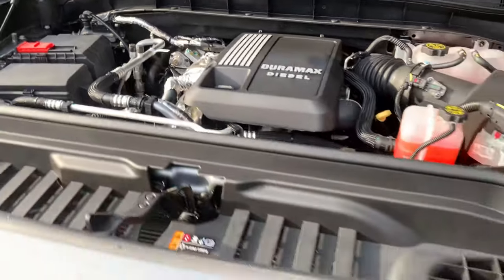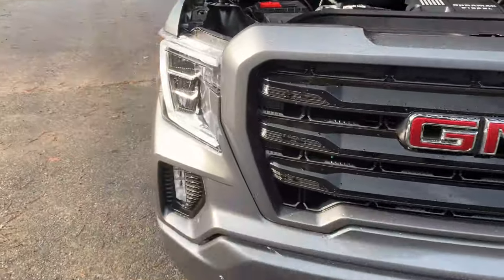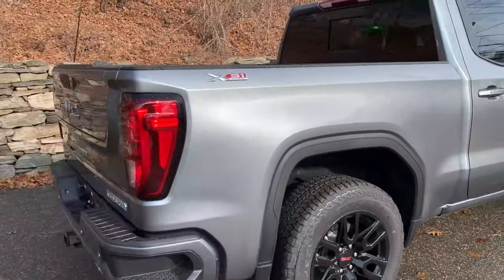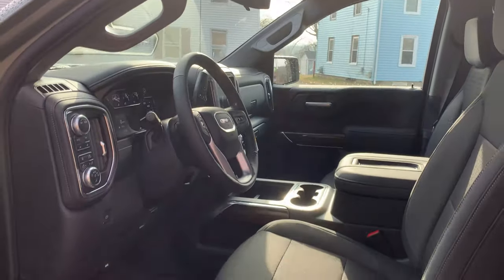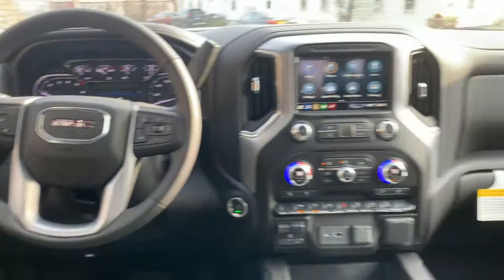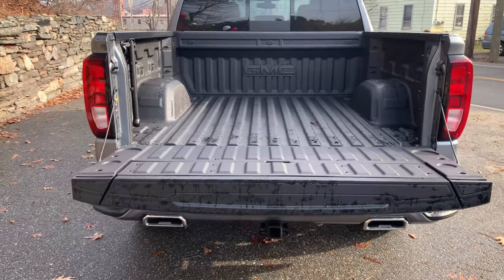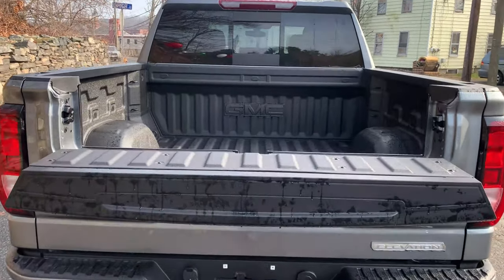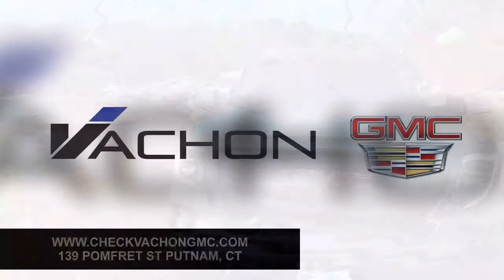2021 GMC Sierra 1500 Crew Cab Elevation Diesel 3.0L I6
Brand New for 2021! GMC Sierra 1500 Diesel 3.0L i6.  Crew Cab, Elevation Edition Package.

Vachon GMC Cadillac
139 Pomfret St
Putnam, CT